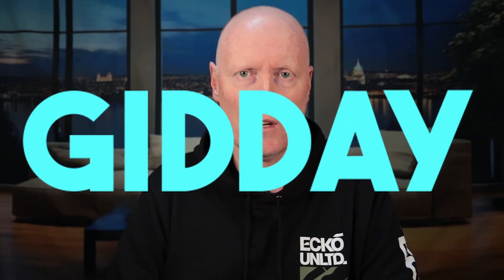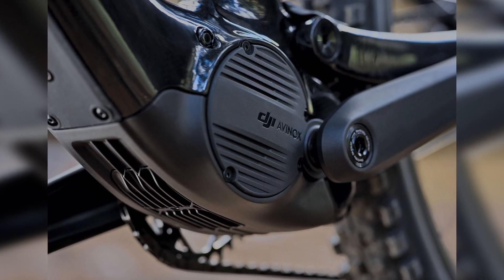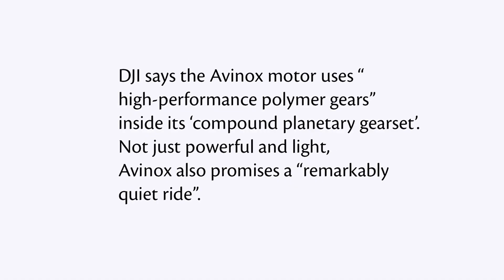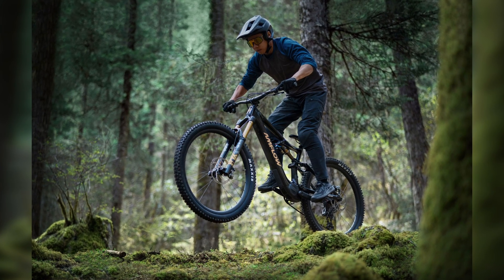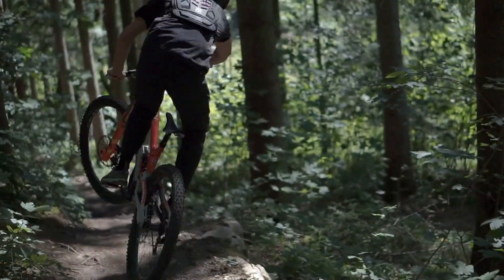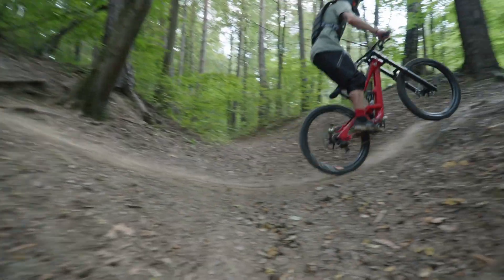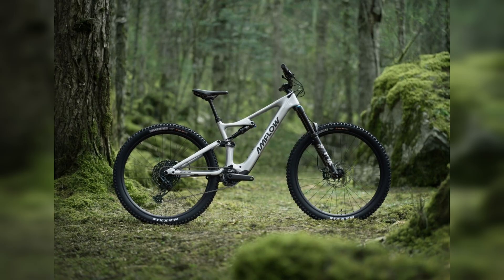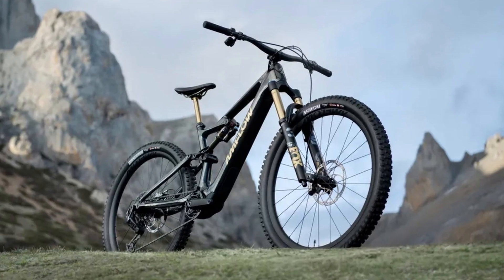DJI Just Made a HUGE Move – You Won't Guess What It Is!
In this video we talk about the Amflow PL, the latest electric mountain bike by DJI. With an ultra-light carbon fiber frame, the Amflow PL features DJI's advanced Avinox Drive System, offering powerful torque and impressive battery life. This eMTB boasts dual Wireless controllers and omnidirectional obstacle sensing. Explore its innovative features, including the 2-inch OLED touchscreen and smartphone connectivity